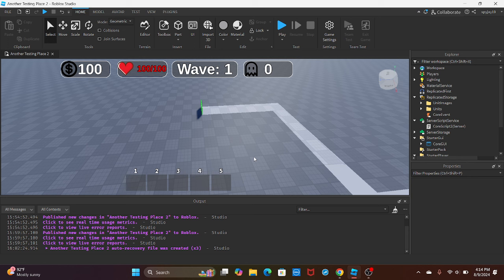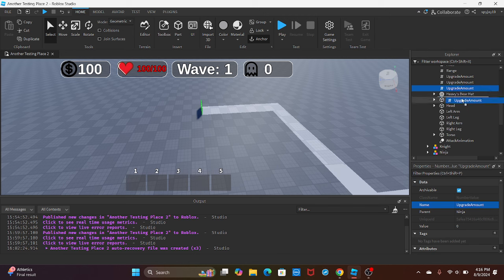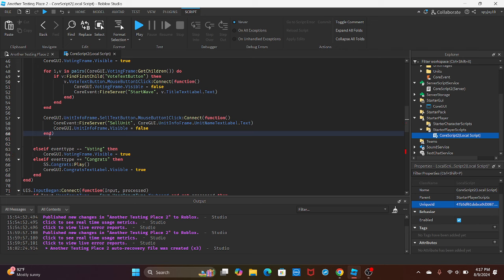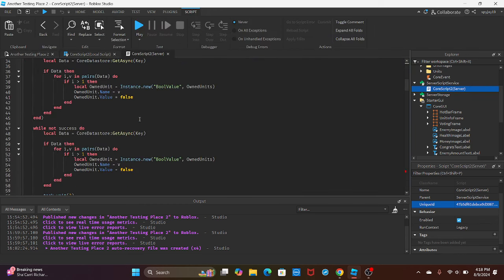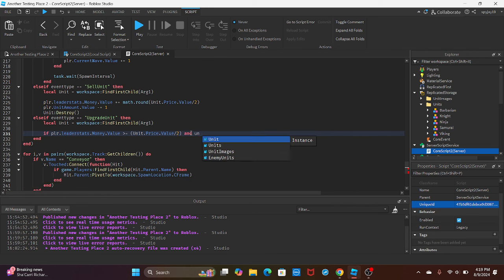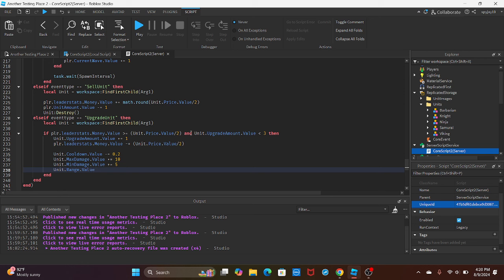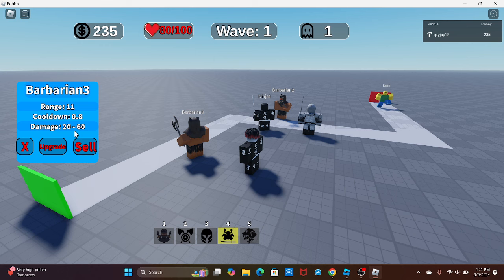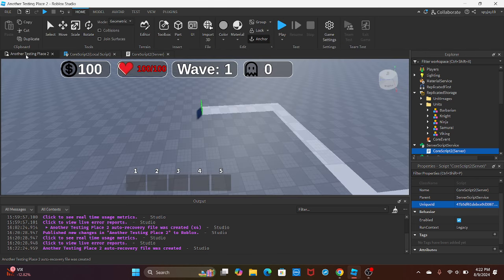How to make a Tower Defense Game in Roblox![Part 12: Upgrade](Roblox Studio Scripting Tutorial 2024)